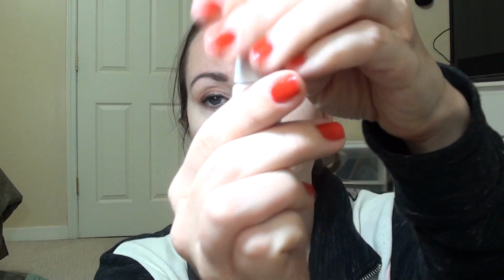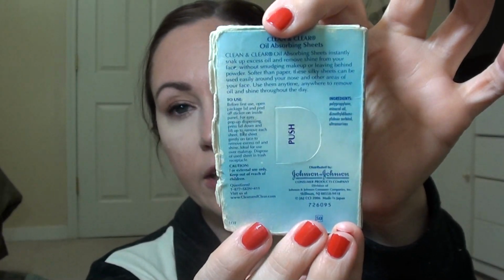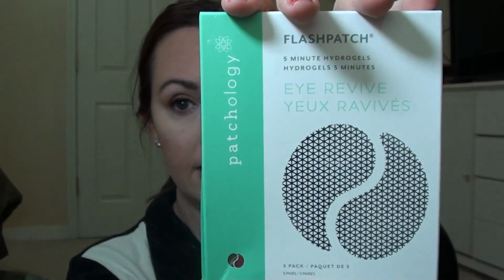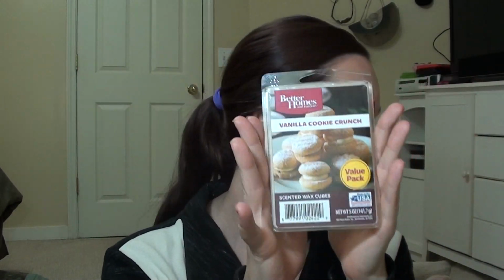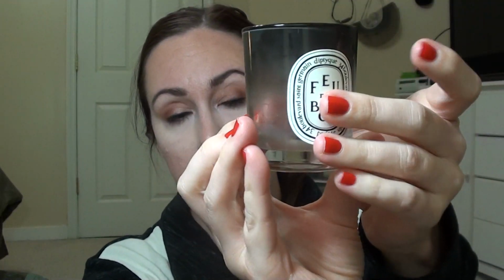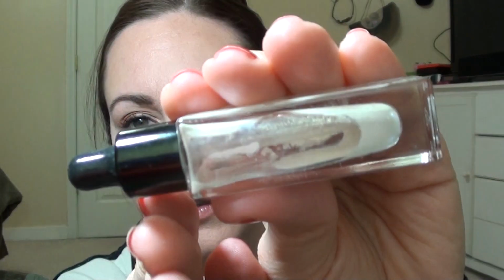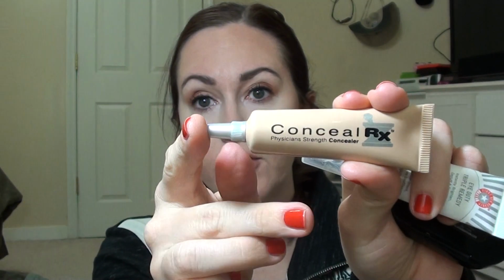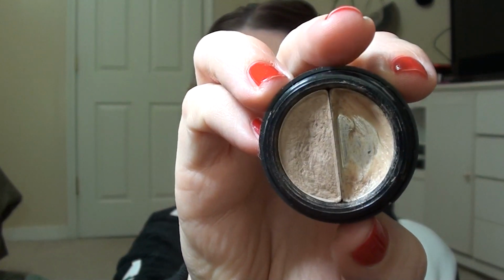EMPTIES & DECLUTTER: January 2017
Hey guys! Another month and another bag of trash. What have you used up lately?